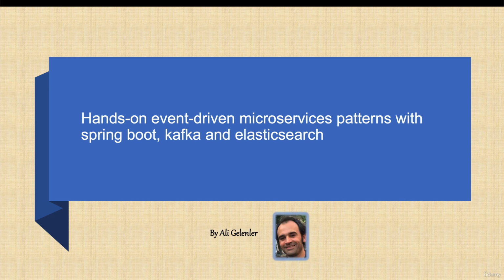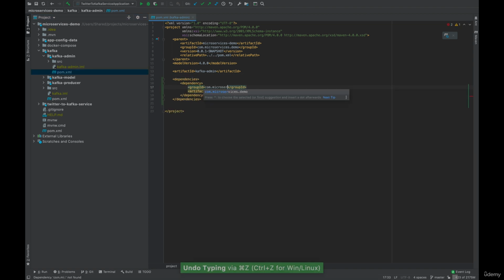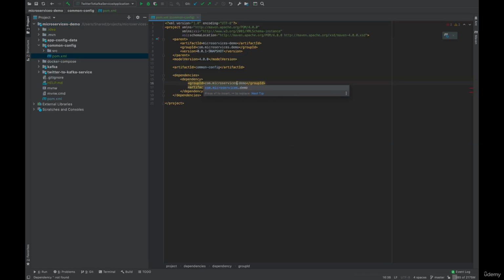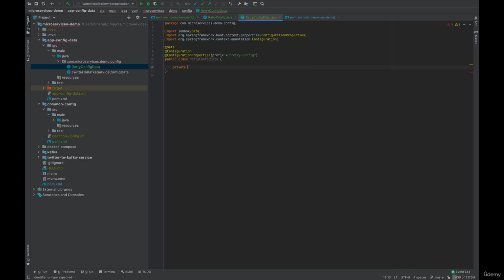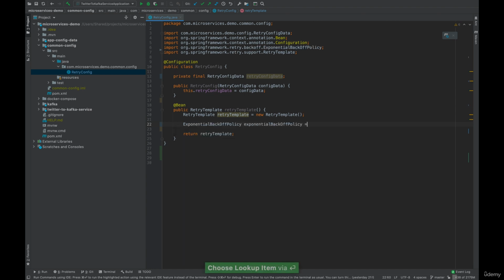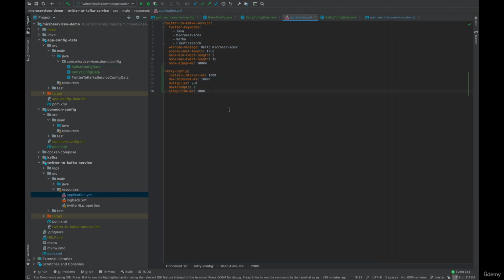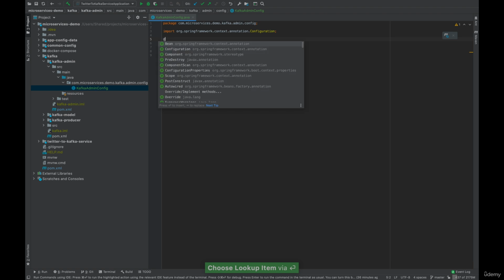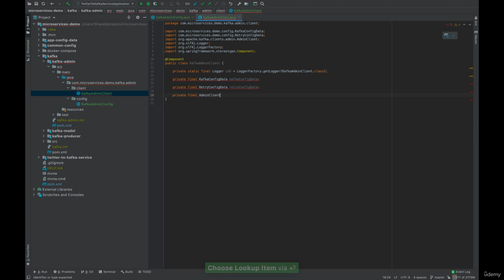15 Creating kafkaadmin module Part 1 Configuration and dependencies